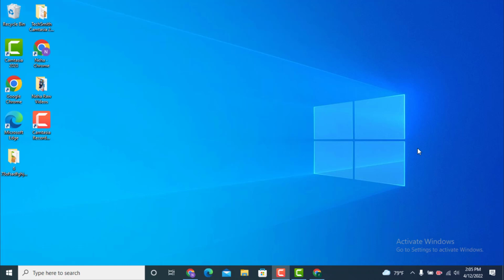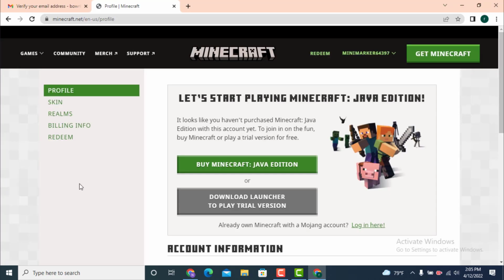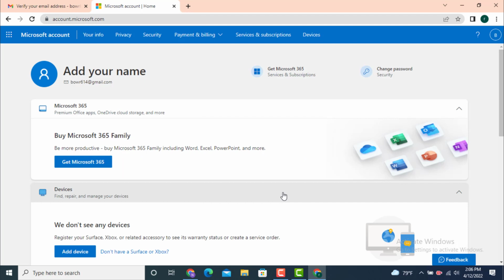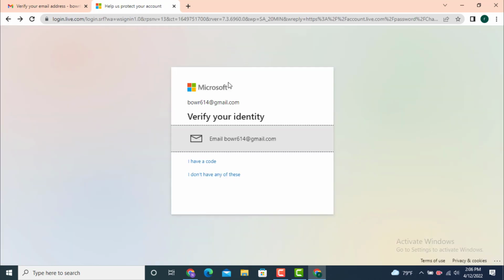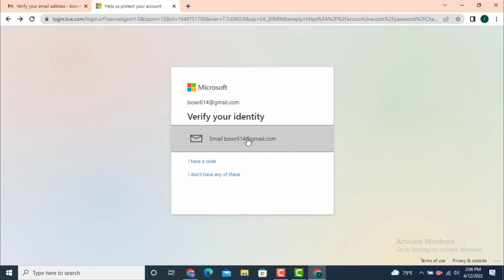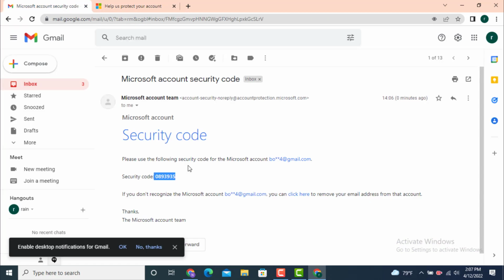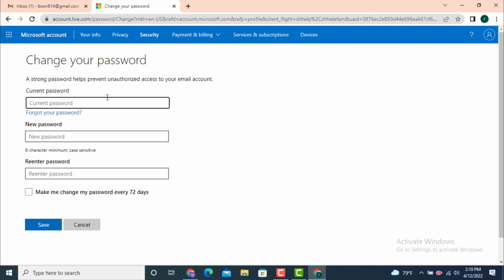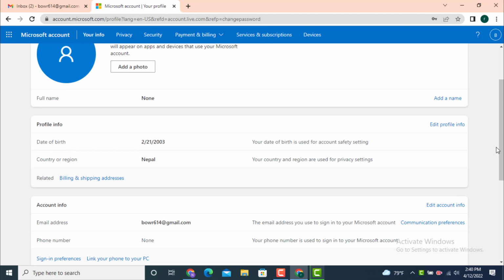How to Change Password on Mojang or Microsoft Account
In this video I will show you how to Change your Password on Mojang or Microsoft account on your device.